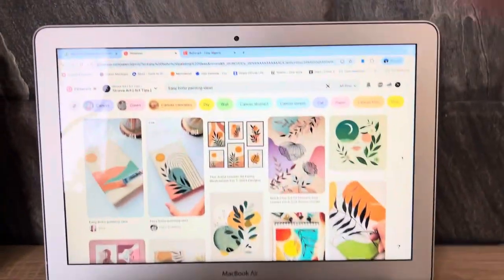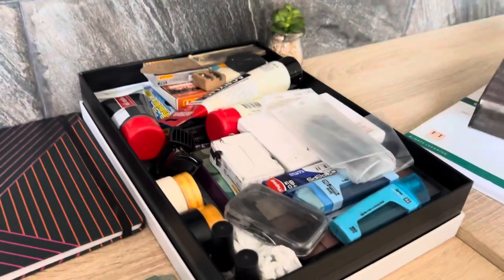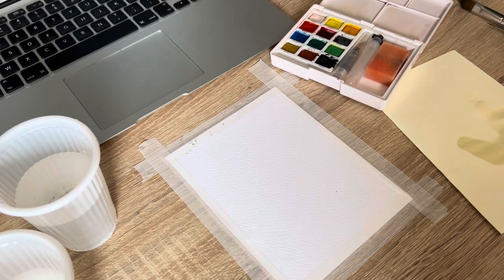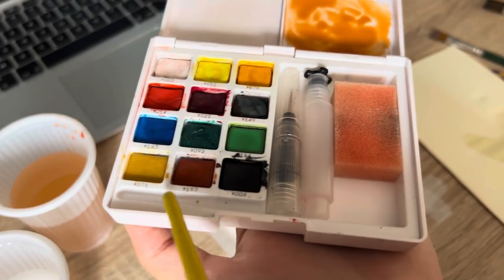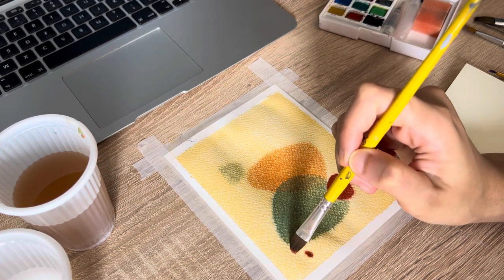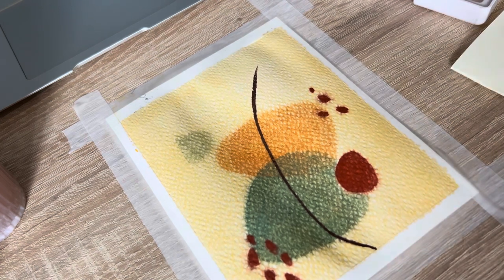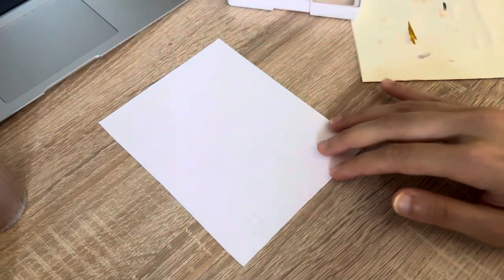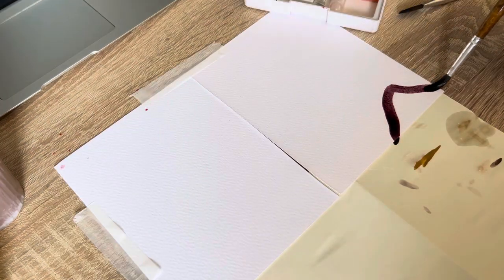Trying BOHO art for the first time.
I’m experimenting with watercolors to create a boho-inspired piece that reflects the free-spirited, nature-infused vibes of this aesthetic. I’ll be walking you through the process step by step, from choosing a warm, earthy color palette to adding those intricate, minimalistic patterns. This was such a fun challenge, and I learned a lot along the way.